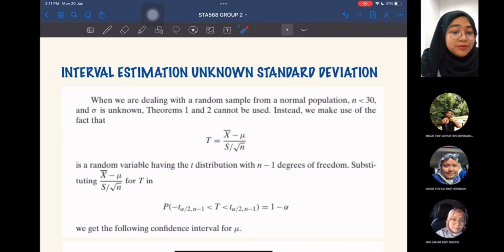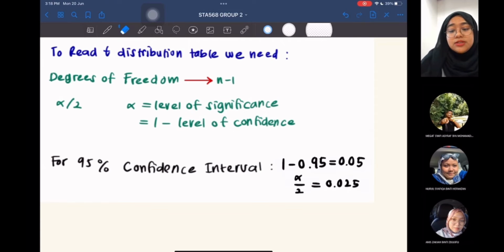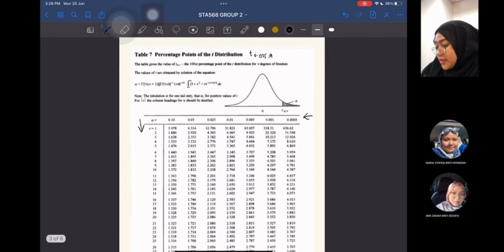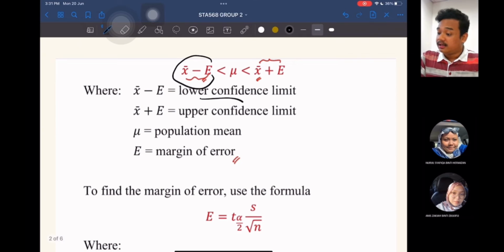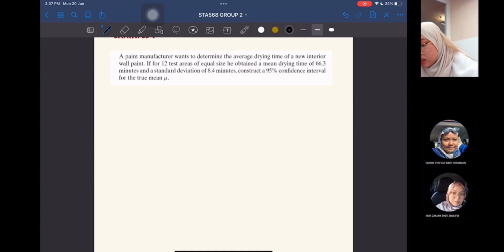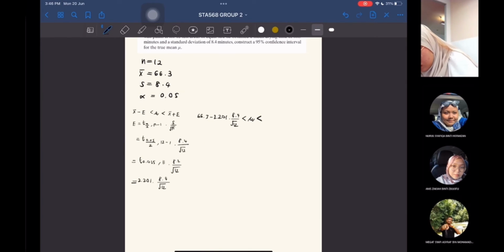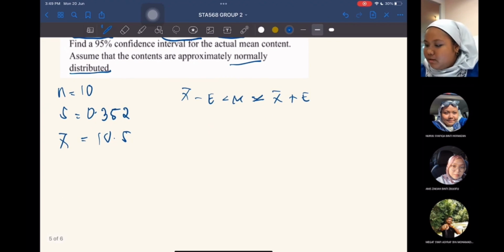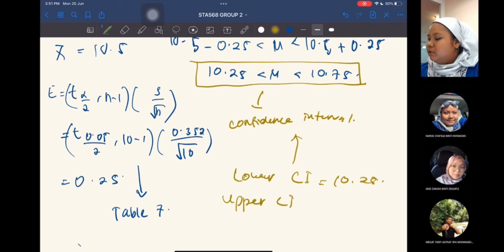Estimate Interval Unknown | STA 568 | UiTM